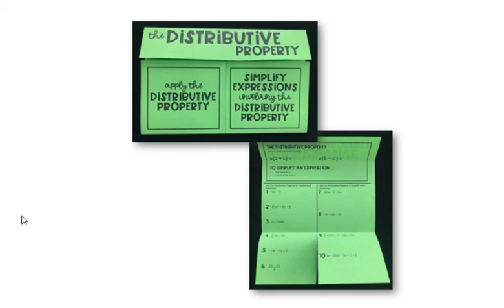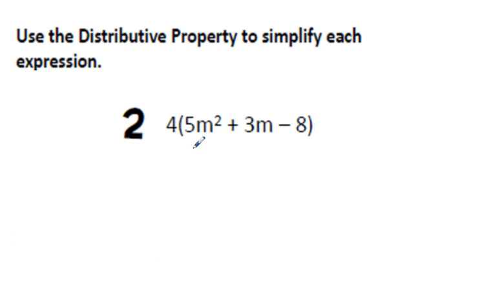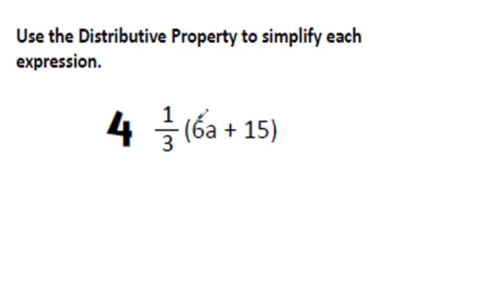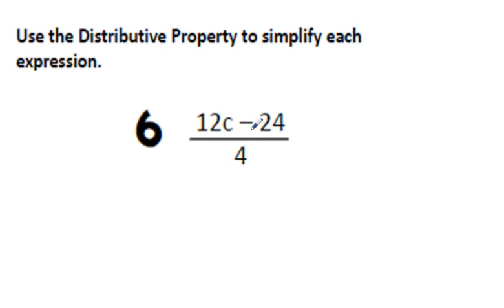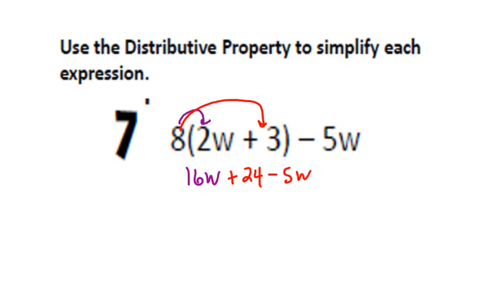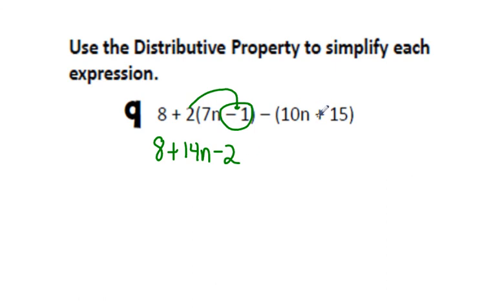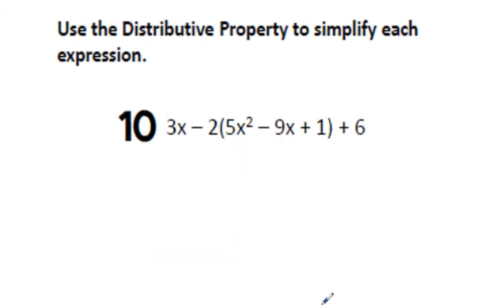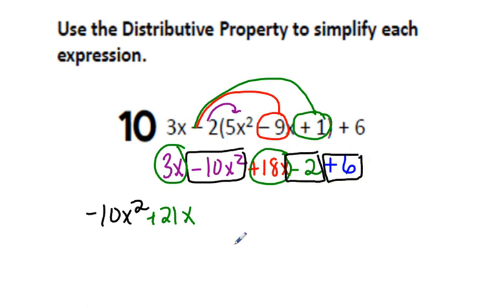Distributive Property and CLT Foldable